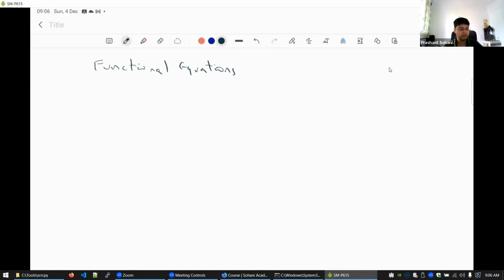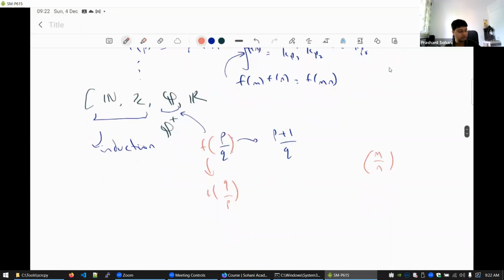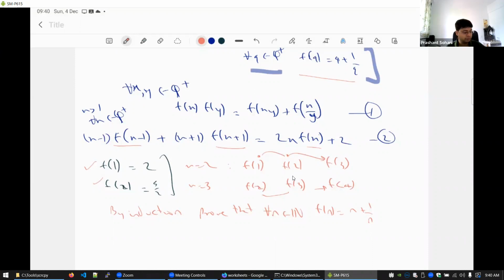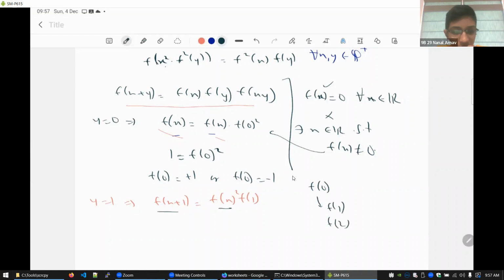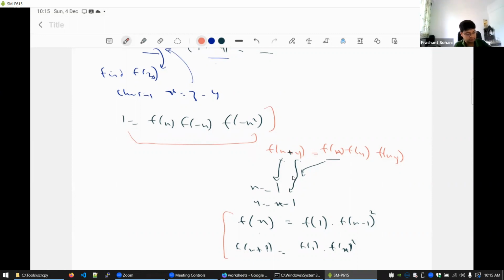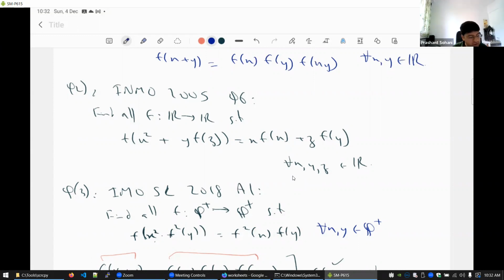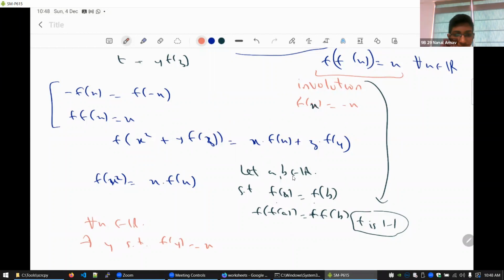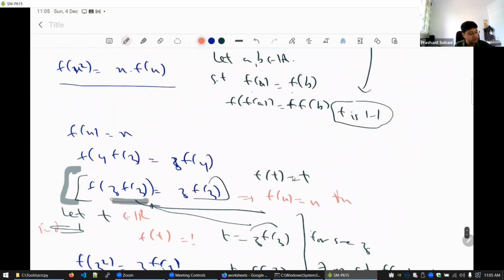MPI Olympiad Batch 2022 - Lecture 14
Introduction to functional equations

Conducted on 4th December 2022